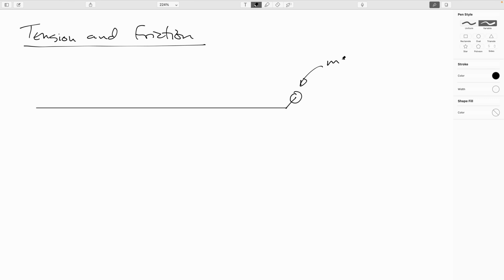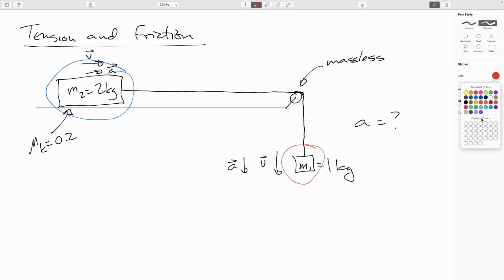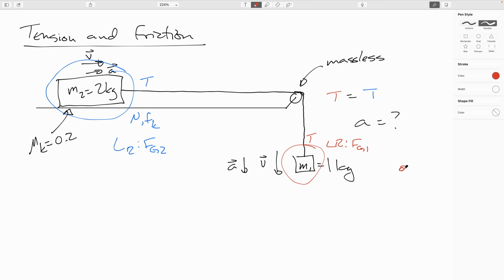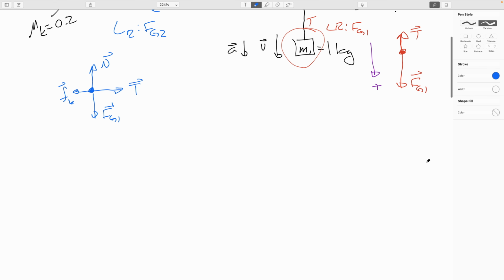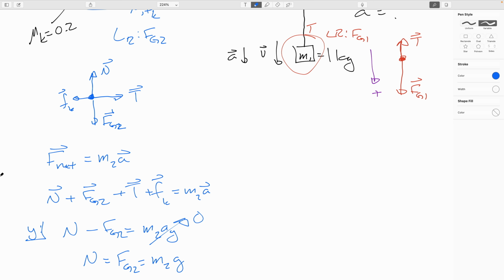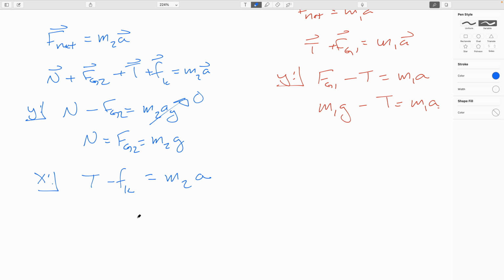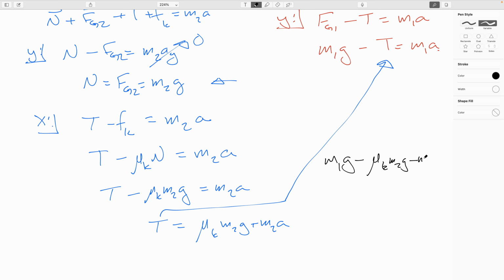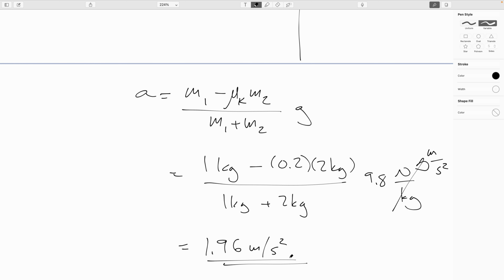08.5: Dynamics-Tension and Friction Example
We work an example in dynamics involving tension and friction.